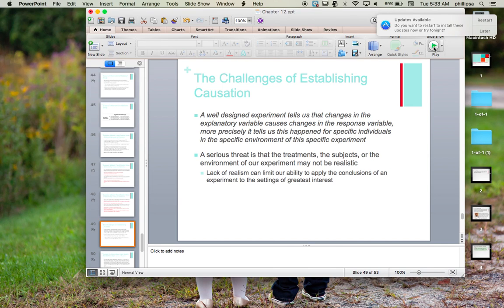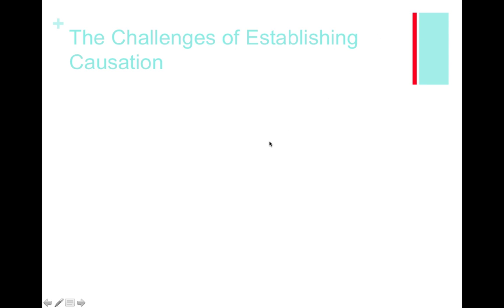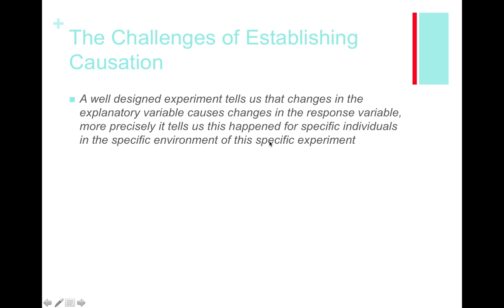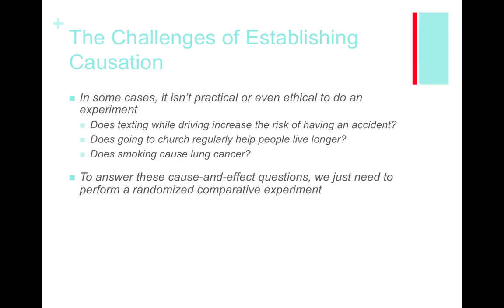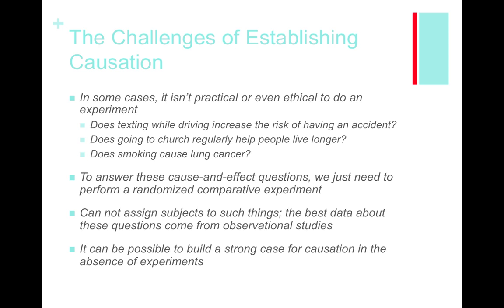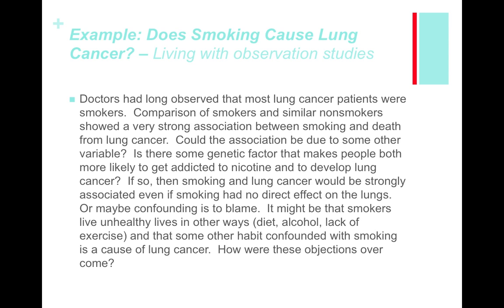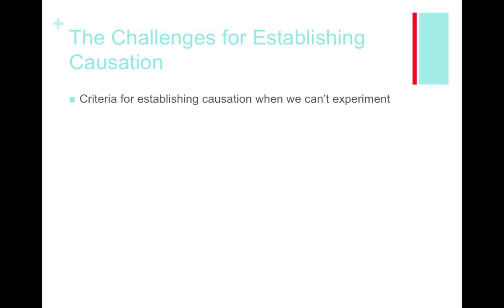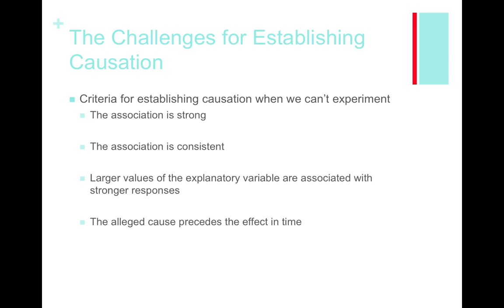Chapter 12 (Video 8): Observational Studies and Experimental Design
What to do when you can't experiment